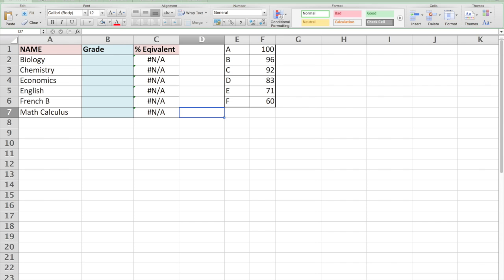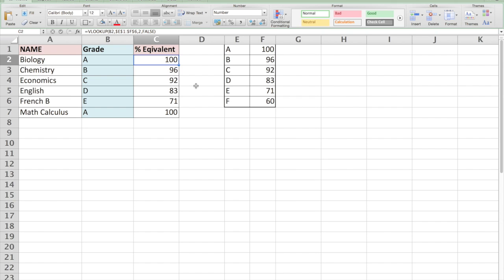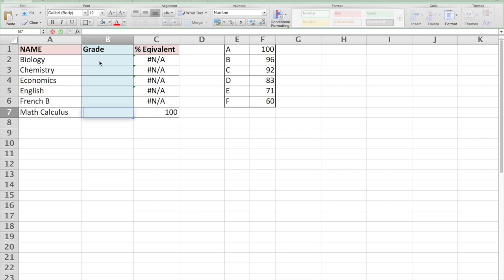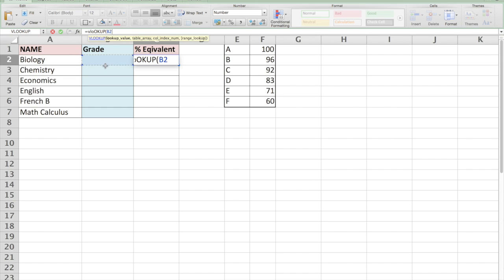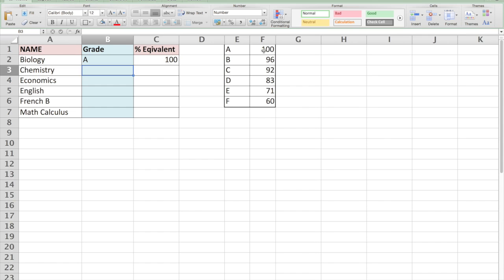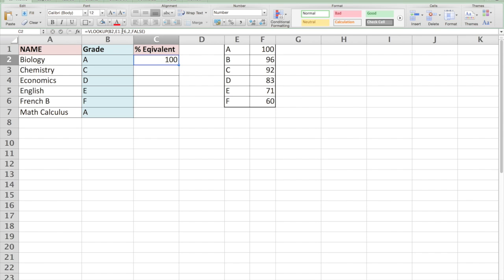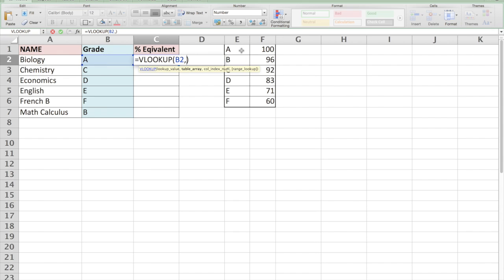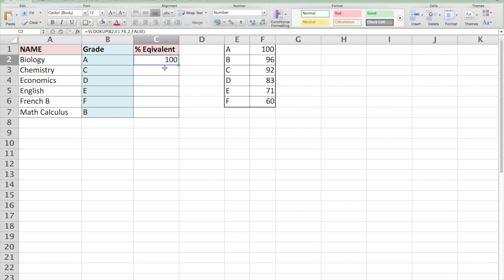VLOOKUP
This video is about VLOOKUP